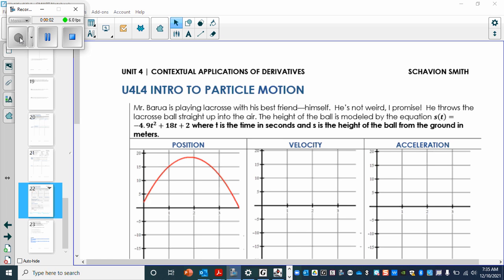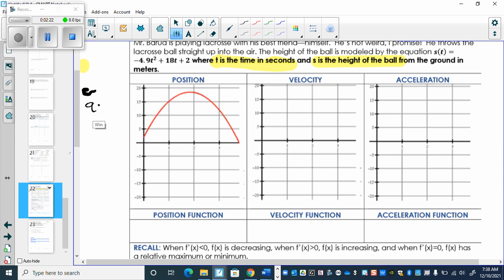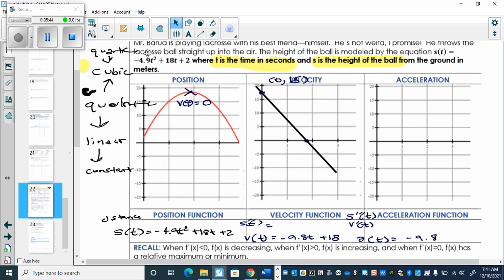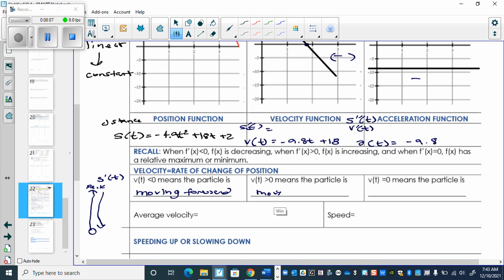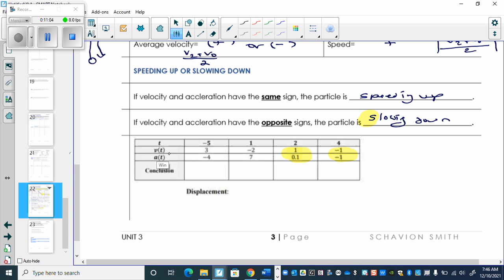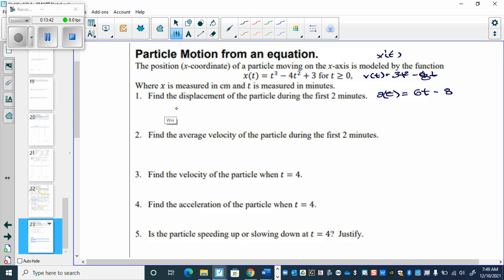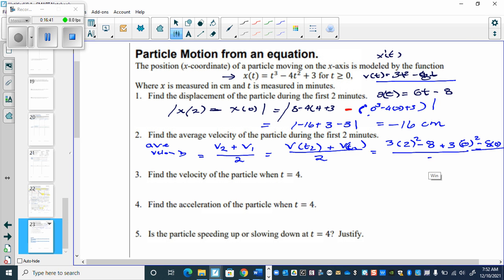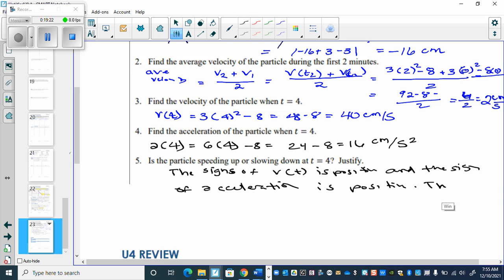U4L4 PARTICLE MOTION